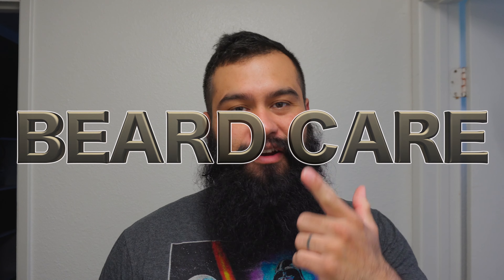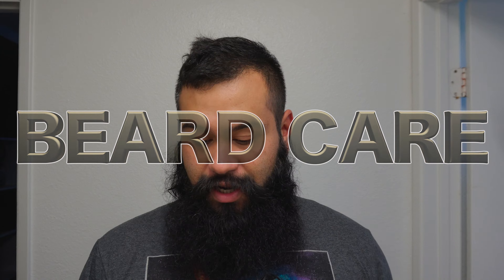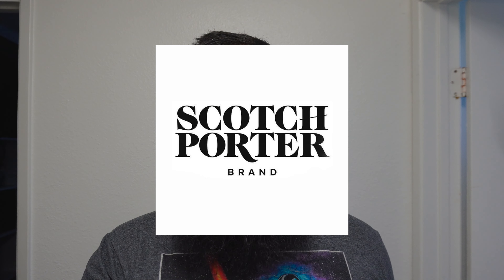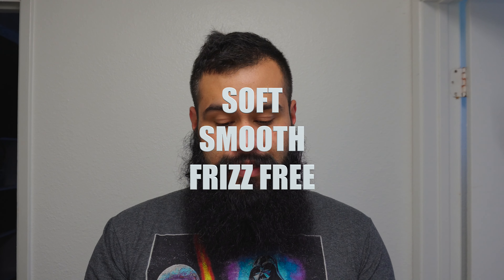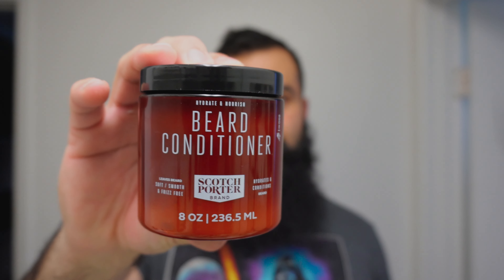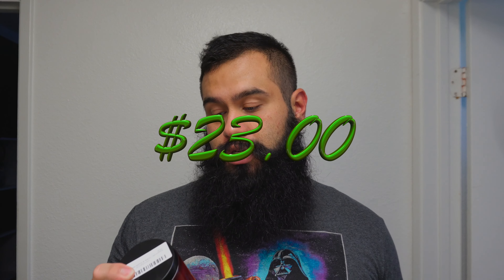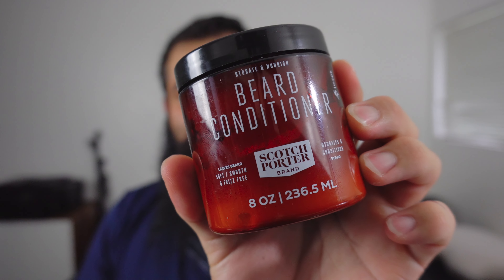30 Day Review: Scotch Porter Beard Conditioner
I spend 30 whole days with Scotch Porter's beard conditioner!